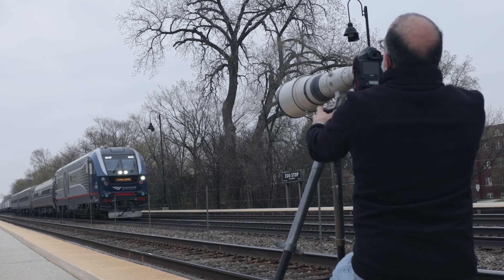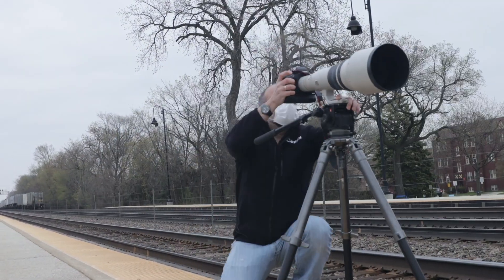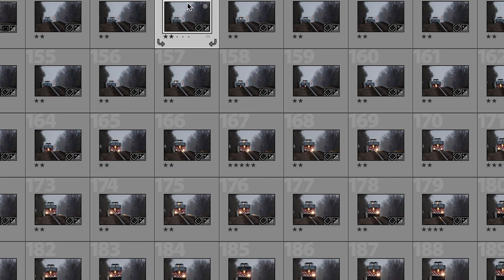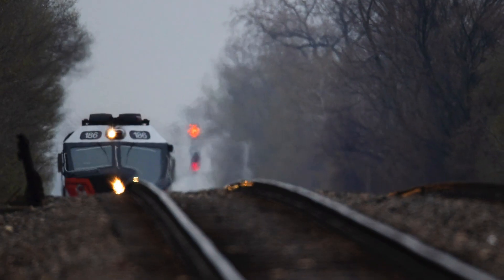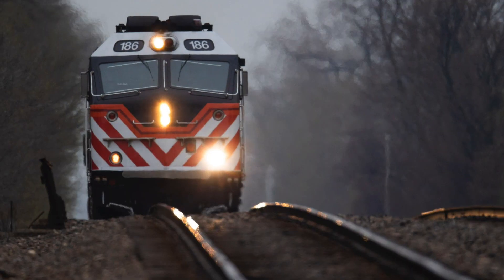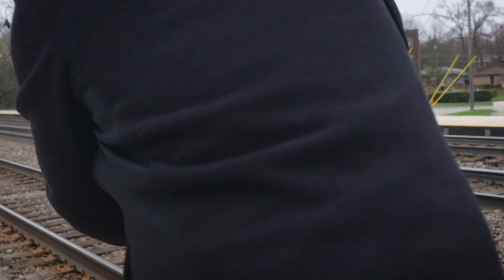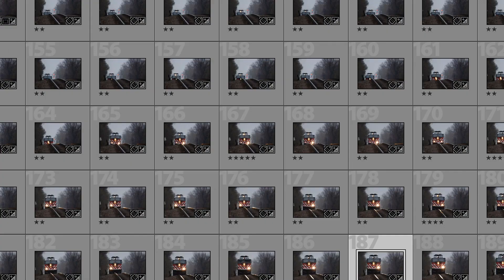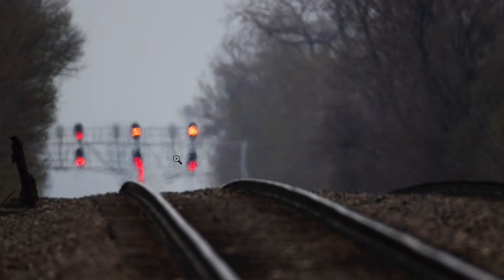Canon Tech Tips: EOS-1D X Mark III Features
Professional Market Specialist Dirk Fletcher shares features of the EOS-1D X MarkIII.